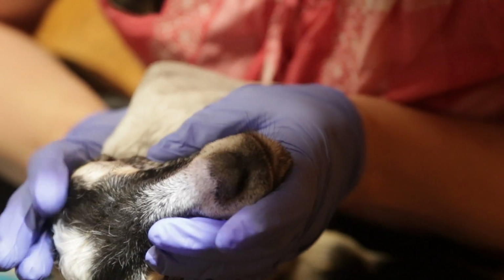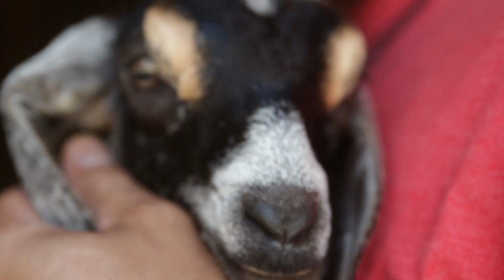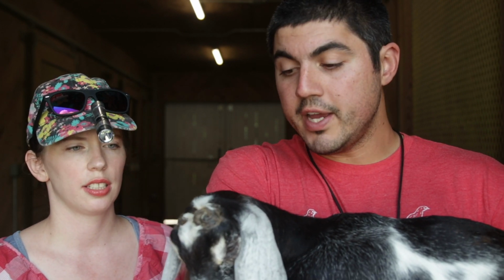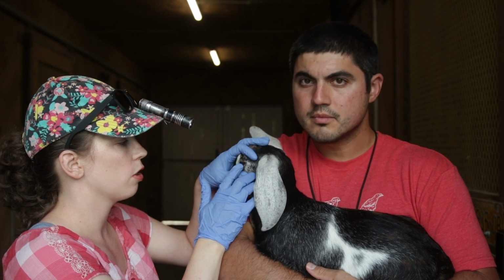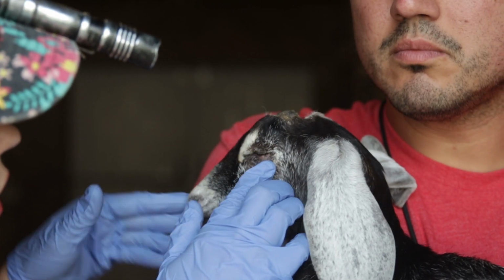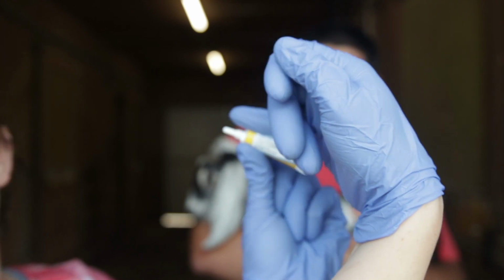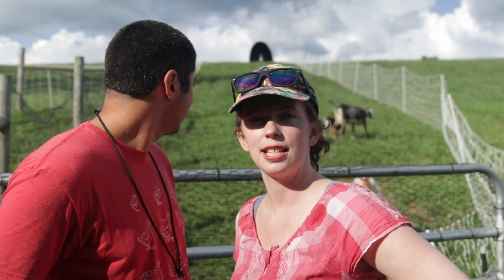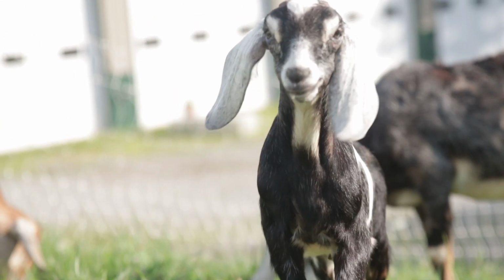We Were Wrong About Our Goat's Problem...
In our last video we shared with you we though we had a pinkeye outbreak on our homestead. We Were Wrong.

Noticing swollen and cloudy eyes on our Buck Burk we decided that we had a pinkeye problem.

We started treating the buck for pinkeye, and we emailed a mentor of ours about how to properly address the problem.

Fortunately for us our mentors mentioned looking to see if the goats eyelids were inverted. This is a problem common among livestock.

Entropion Eyelids are eyelids that grow into the eye.

Instead of seeing a clear line of an eyelid with eyelashes sticking out, you will see eyelids rolled into the eye, and the eyelashes will scratch the eye, causing cloudiness and infection.

We inspected our goat closely and found that this indeed was the problem, and now we can begin treating the buck for entropion eyelids!